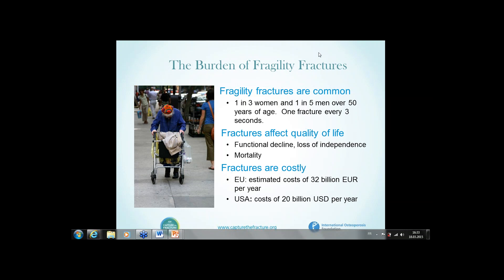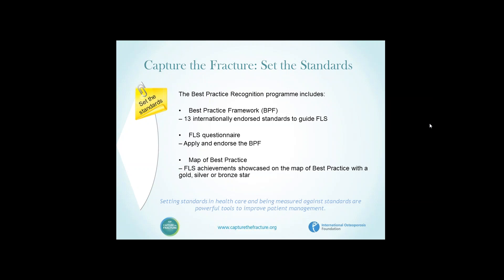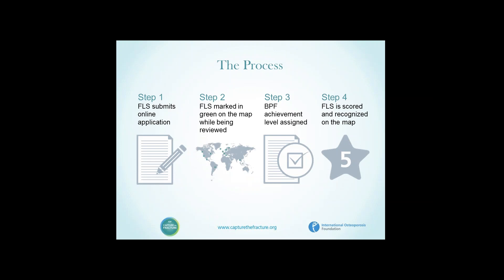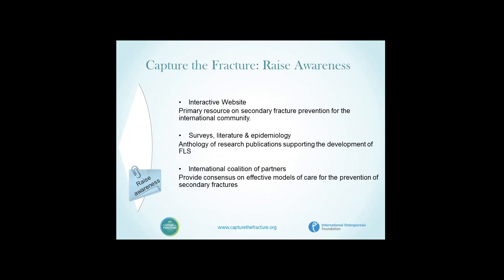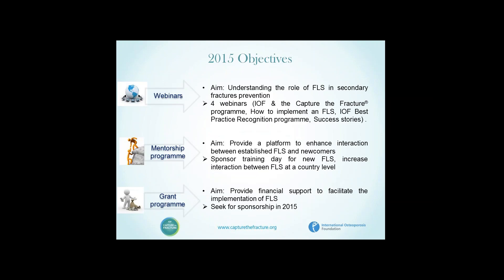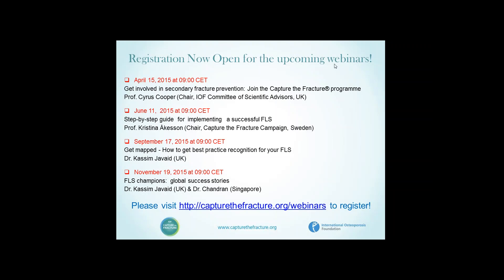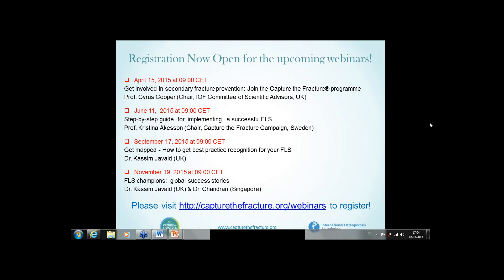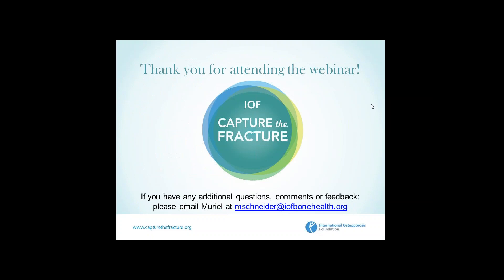Get involved in secondary fracture prevention join the CTF program